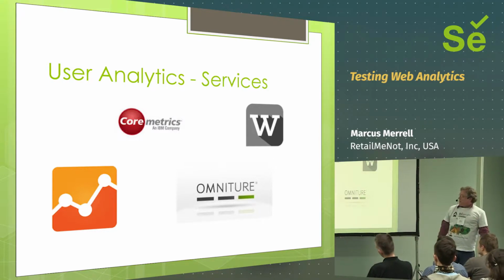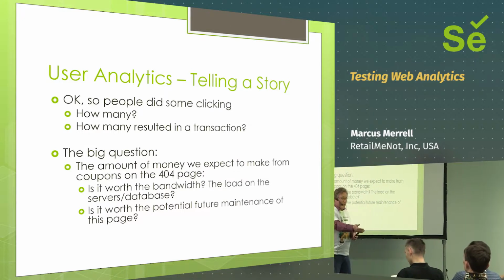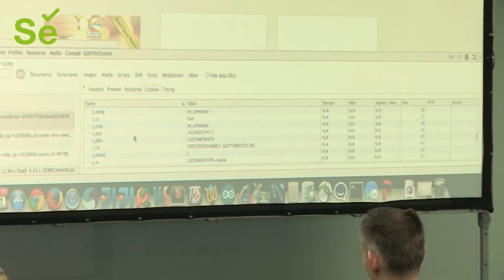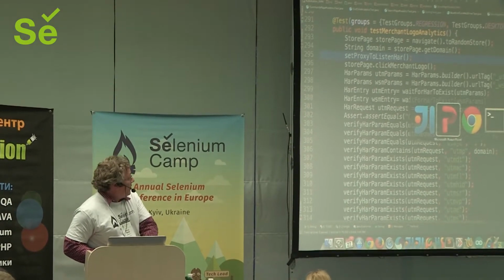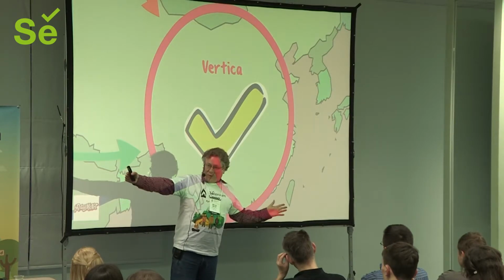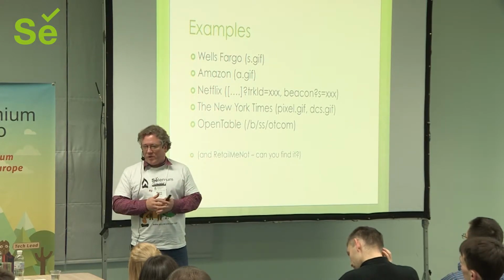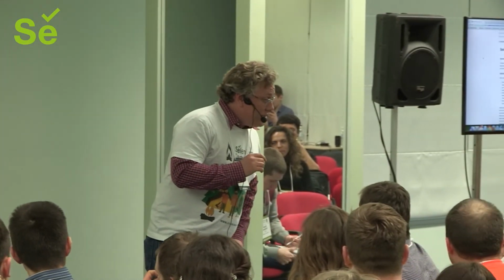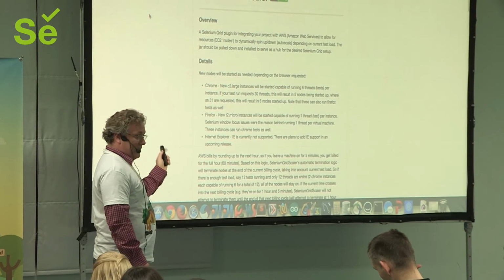Testing Web Analytics (Marcus Merrell, USA)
Web Analytics is a large and growing topic within the web development community, but not enough attention is paid to testing them. Analytics allow you to analyze hundreds or thousands of tiny events in order to tell a story about how your users behave on your system: but what if they’re wrong?

We will cover the basics of how analytics are being used in the industry, along with suggestions for how to use Selenium, BrowserMob Proxy, and other tools to make sure the story you’re trying to tell is being told accurately.